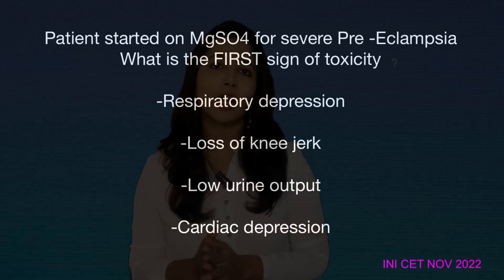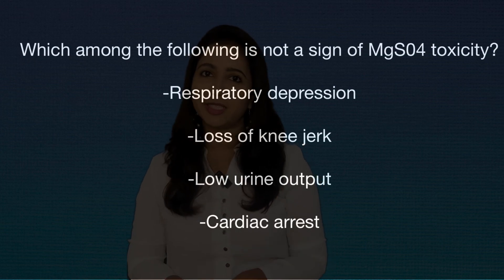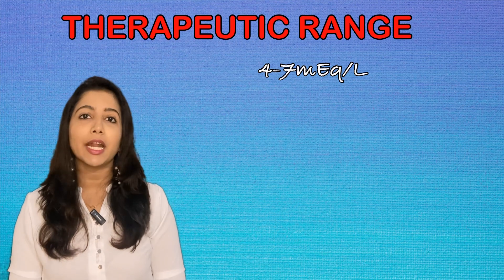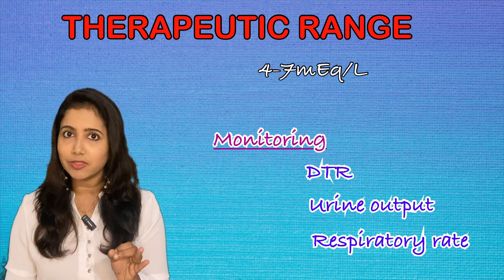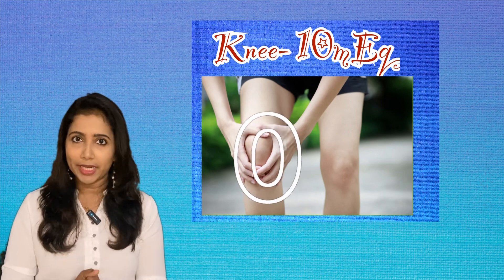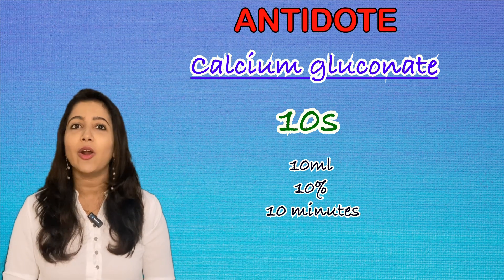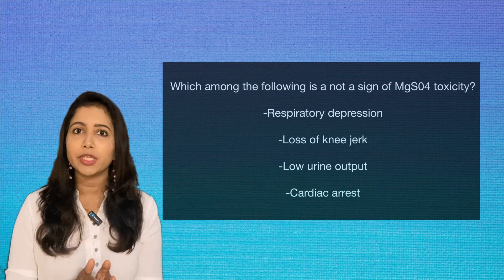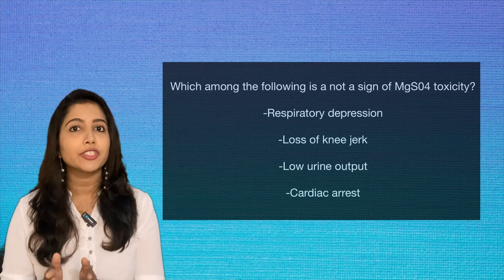🔥INICET OBG-IMPORTANT DRUG-🔥MGSO4 -ECLAMPSIA/ TOPIC6 -✨INICET 25 SERIES /✨HIGH YIELD OBG✨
✨MGSO4 is a very Important drug in OBG both clinically and for INI CET and NEET exam, Here I have summarised all salient points with easy to remember mnemonic ✨

00:00- Introduction
00:22-PYQ
00:58-When to administer
1:26 - Regimens
1:50- Pritchards regimen
2:38-Zuspan regimen
3:21-Therapeutic range
4:41-Toxicity with mnemonic
5:21-Antidote